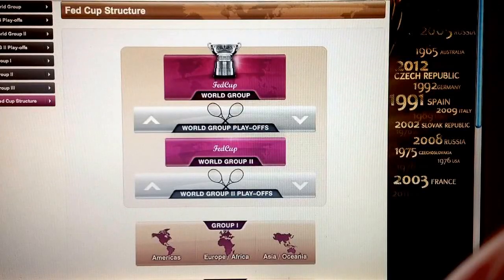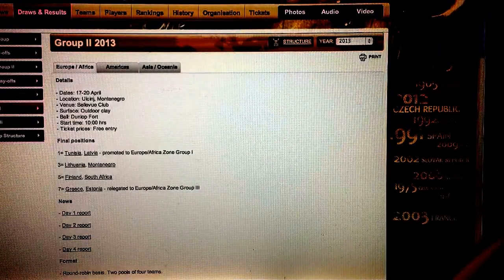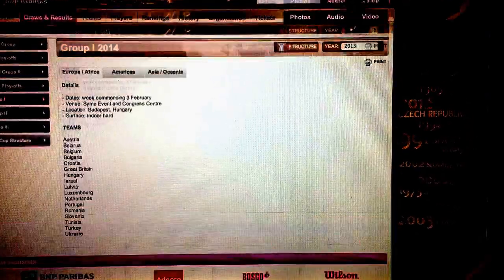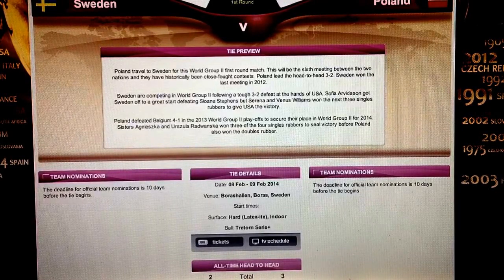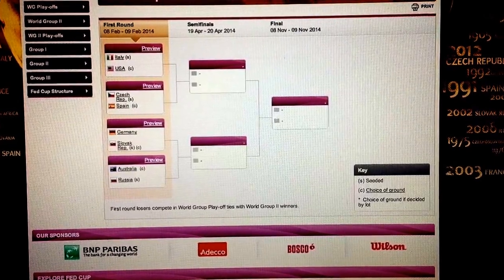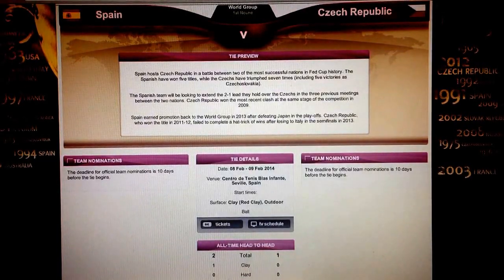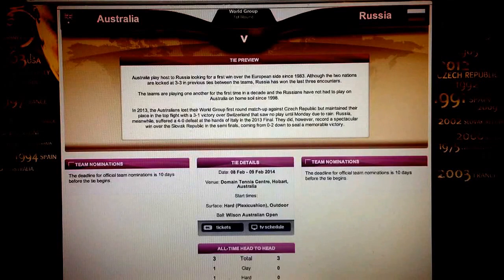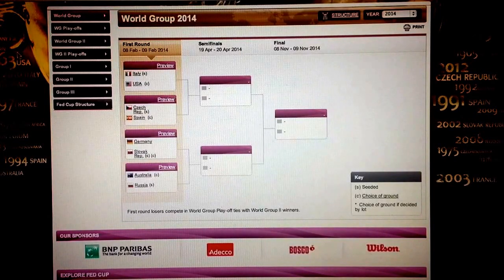2014 Fed Cup Preview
FED CUP DIFFERENCES FROM DAVIS CUP
- No Zonal Group 4
- Round Robin in all Zone Groups 1,2,3 (Davis cup only in Groups 3+4)
-World Group split into 2 Groups 1&2 (8 Teams in each=16 Total as in DC World Group)

HEADLINES
-Great Britain with Judy Murray as Captain again will fight to get into World Group
-Serbia attempting to get back to WG I a yr removed from the Final in 2012.
-France with Amelie Mauresmo as Captain looking to get back to WG I competition.
-Radwanska sisters trying to push Poland further into WG I.
-Japan hoping to eventually get off the Clay and stay in WG.
-The Czechs looking to get back on top, but most fight upstarts USA, Australia, Germany.

MY EARLY PICKS
I see USA advancing past Italy with or without Serena, but then losing to the Czechs w/o Serena.

I see upsets in the bottom half of the draw with Germany and Australia meeting in the Semis and Germany with better health this year and finally fulfilling their potential to reach the Final.

I see the Czech girls recapturing the crown after a years absence. 3rd in 4 years!